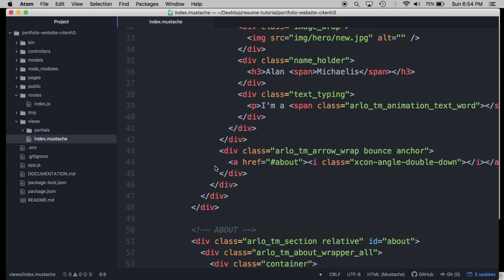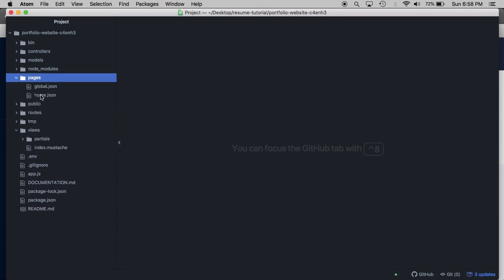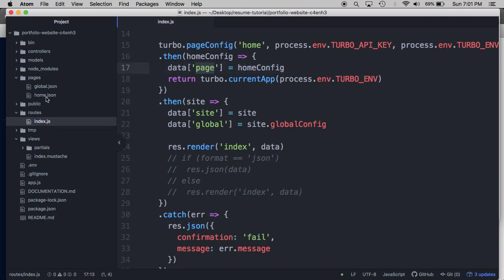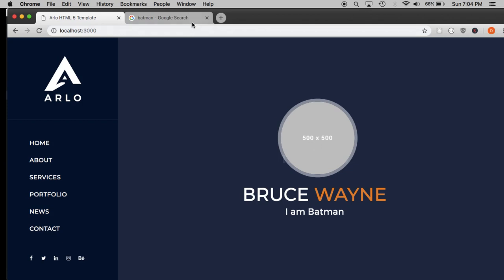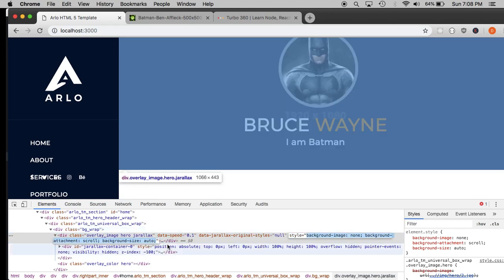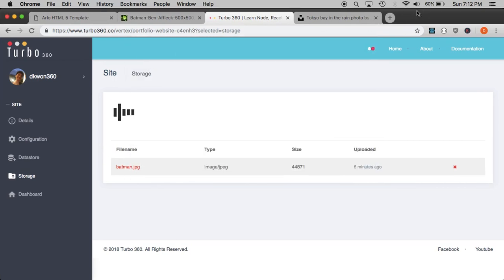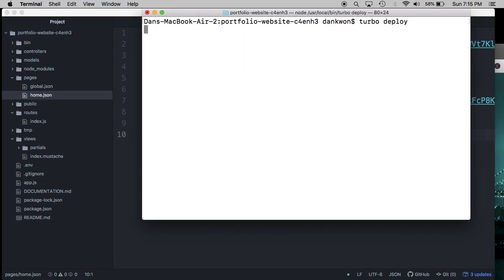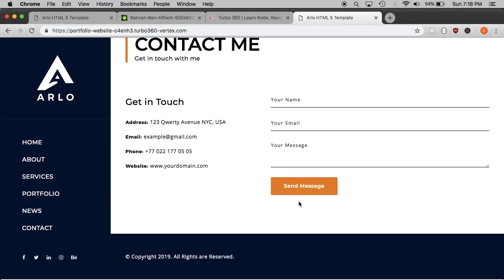Node & Express JS Tutorial - Resume Website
In this video, we begin customizing the template with our own content. However, instead of simply updating the html with custom content, we take advantage of a Turbo feature which enables us to use JSON files with configuration settings for content in order the make the updating process much faster and more efficient.